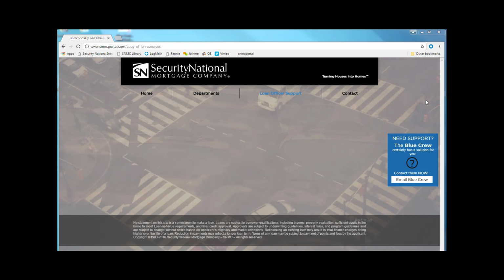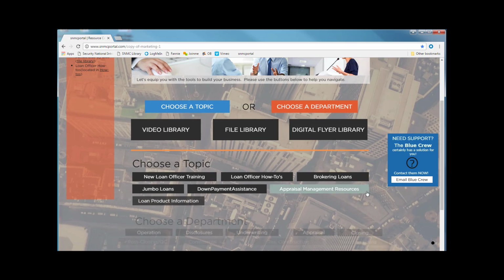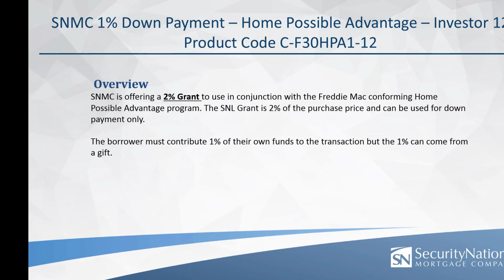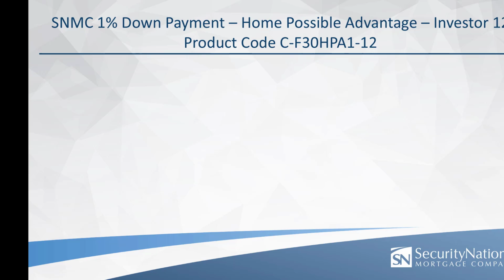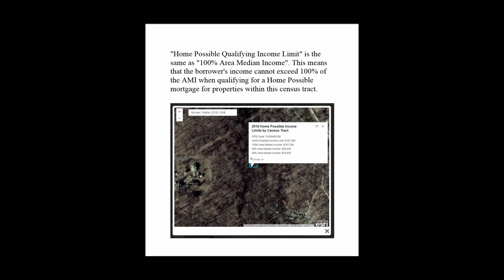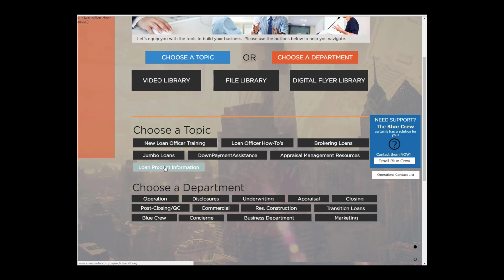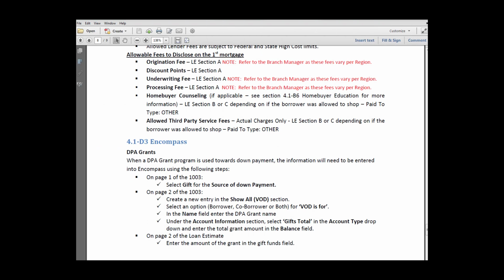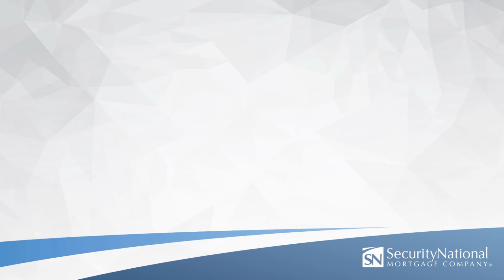1% Down Payment Program